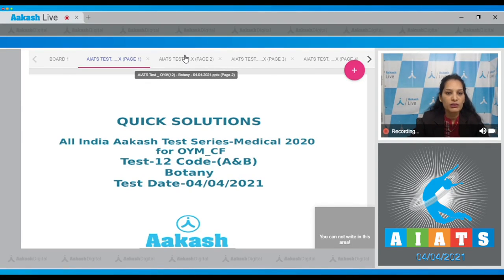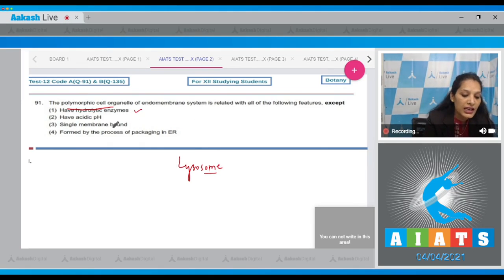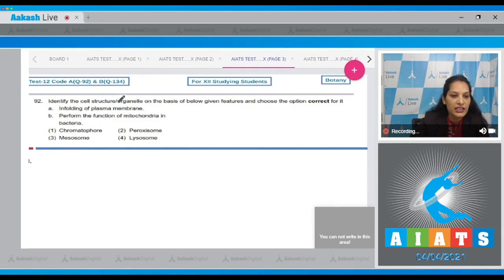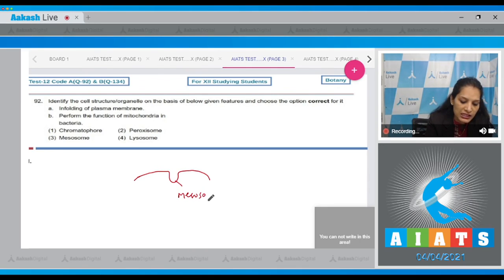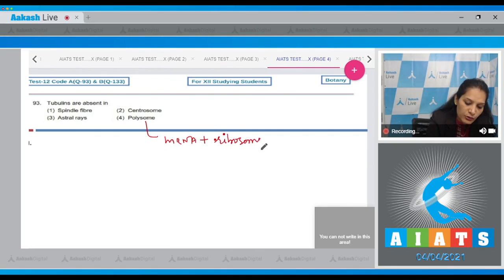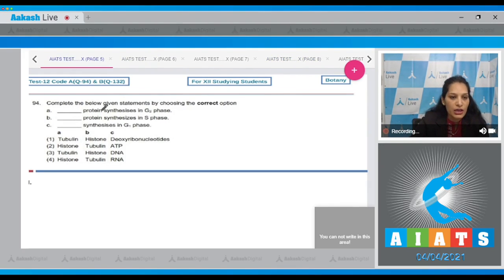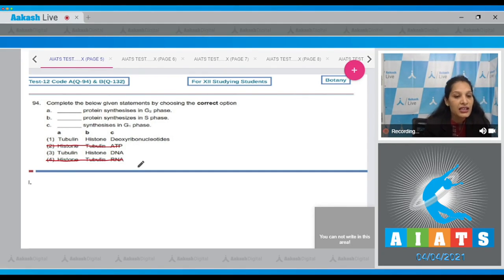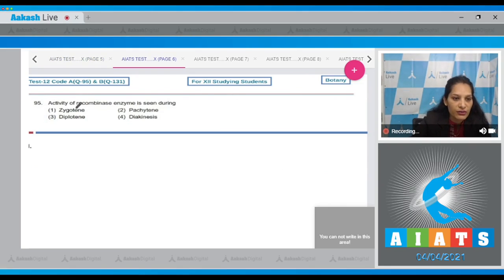AIATS TEST 12 Code A B For XII Studying Students BOTANY MEDICAL 2020 Q 91 to 95